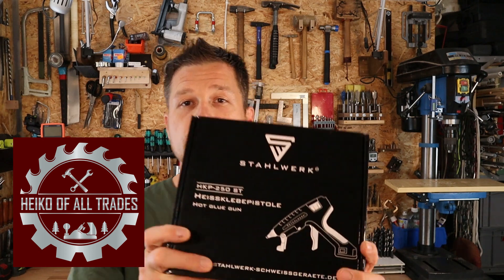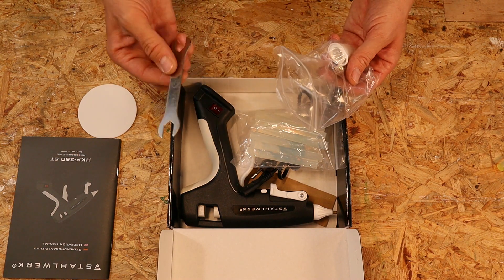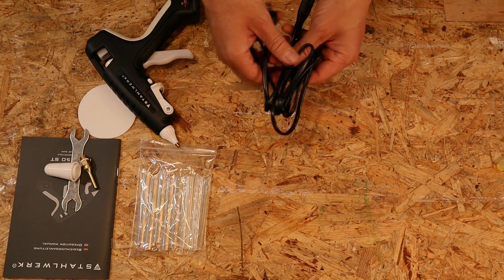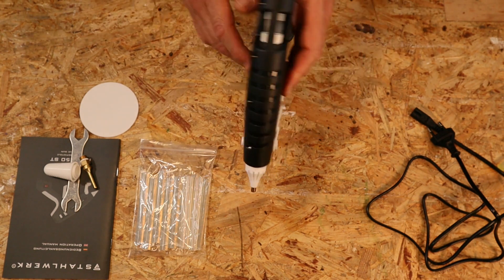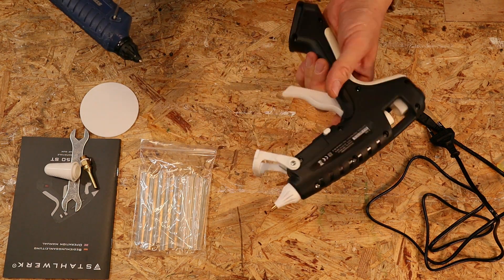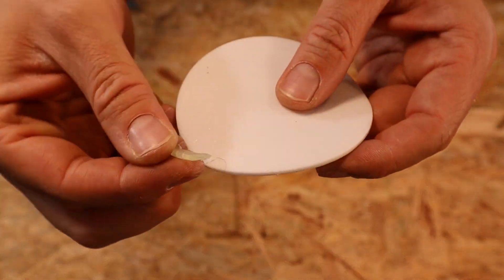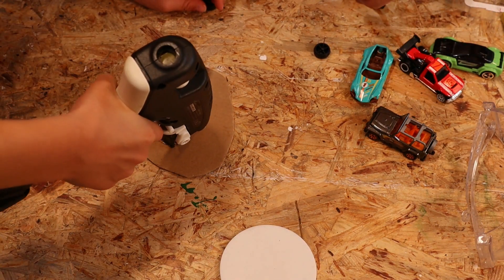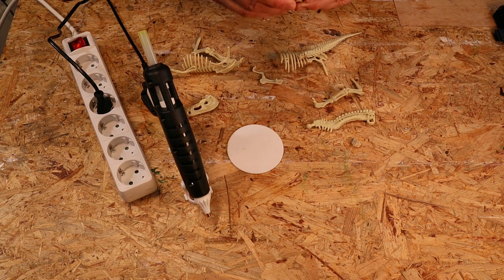STAHLWERK HKP-250 ST Hot Glue Gun - review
Here a short video review of my new glue gun STAHLWERK HKP-250 ST.